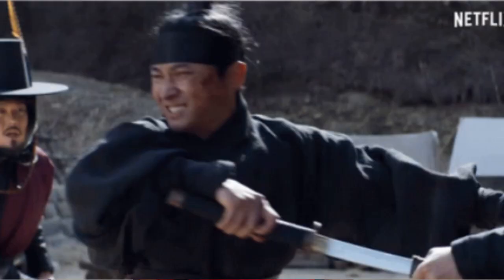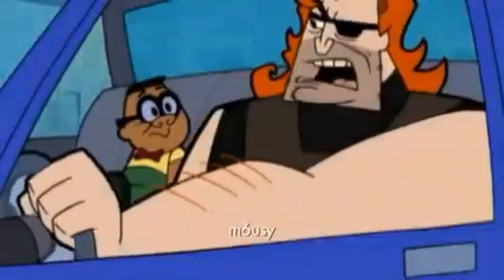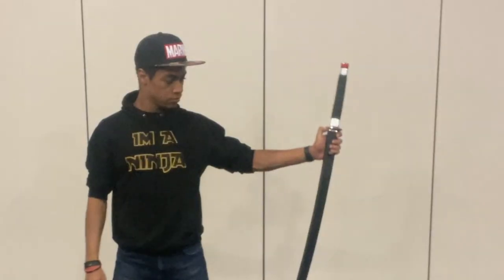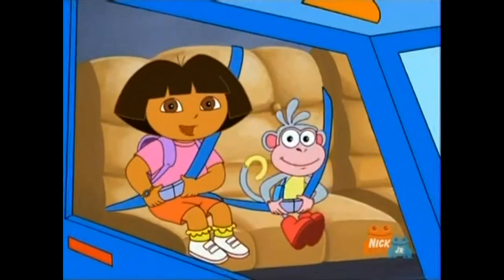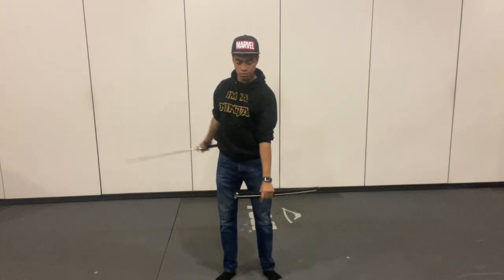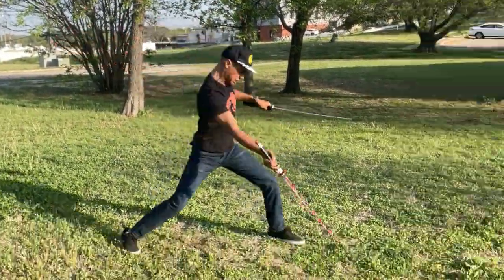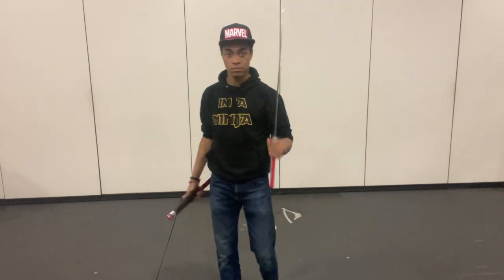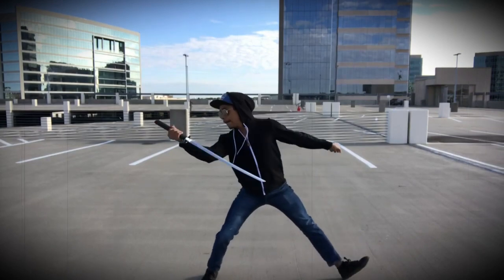3 Coolest Ways To Unsheathe Your Katana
This tutorial can show you how to unsheathe your sword in 3 awesome ways. Remember to use a tricking sword and to always practice in a safe environment.

=Links